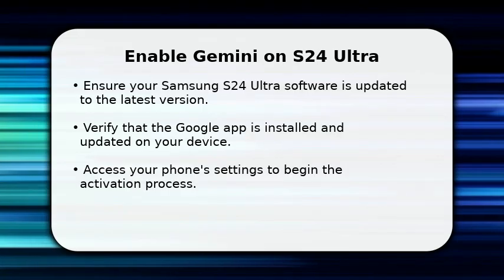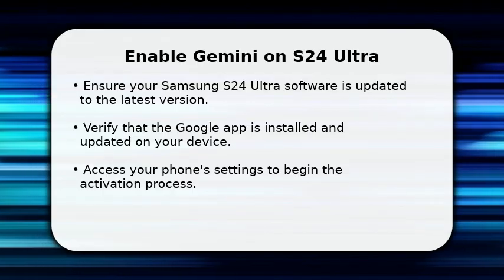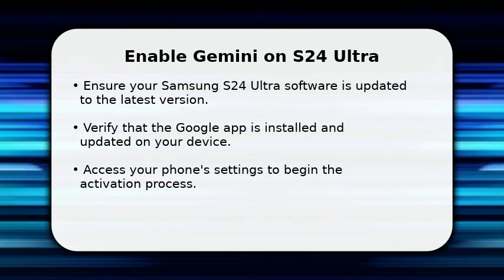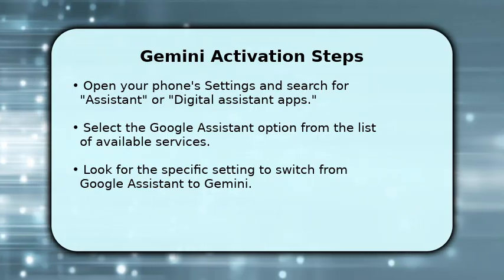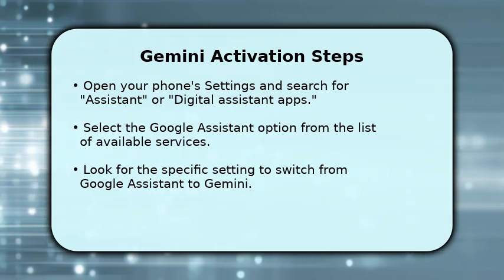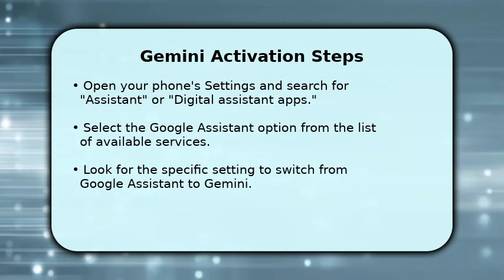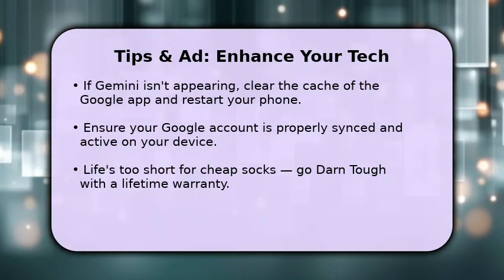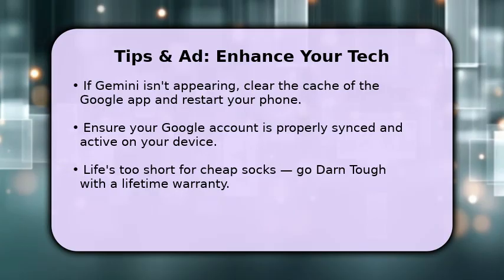How To Enable Gemini Assistant In Samsung S24 Ultra (Full Guide)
Are you looking to unlock the full potential of your Samsung S24 Ultra? Enabling the Gemini assistant is a great way to do so. In this comprehensive guide, we'll walk you through the step-by-step process of activating the Gemini assistant on your device. From understanding what the Gemini assistant is and its benefits to navigating the settings menu and making the necessary changes, we've got you covered.